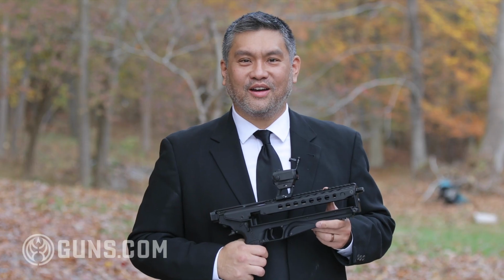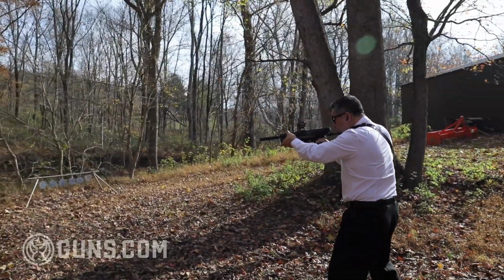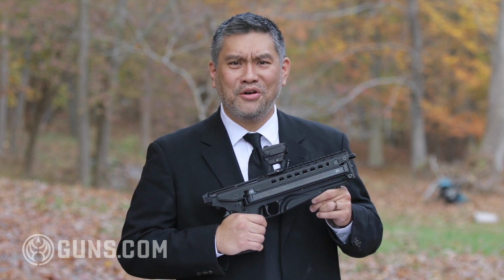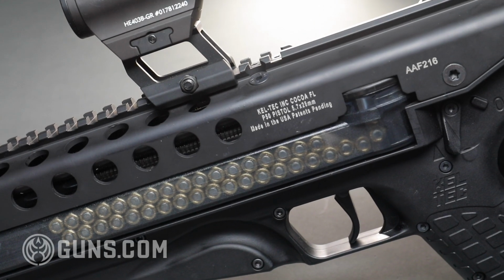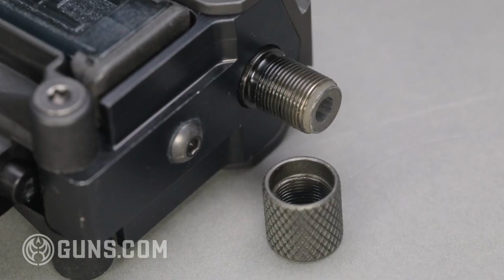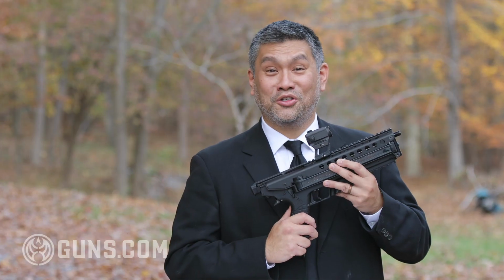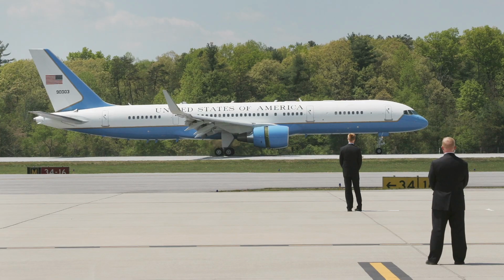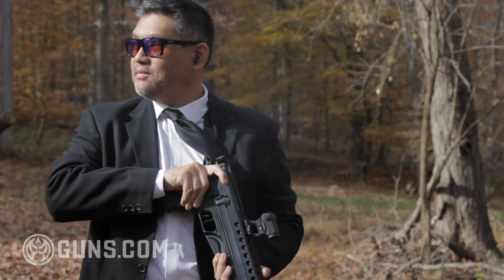Executive Protection and Fun: Keltec P50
The Keltec P50 is a great little PDW that everyone should try. Figure out why by watching the whole review.